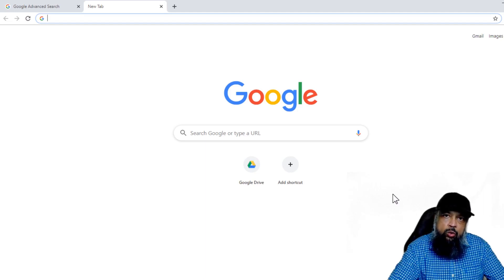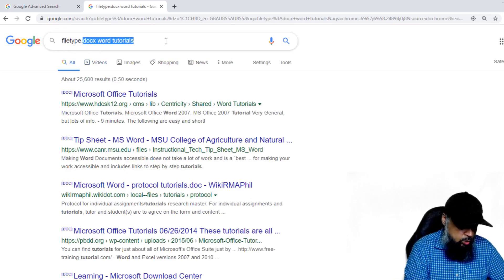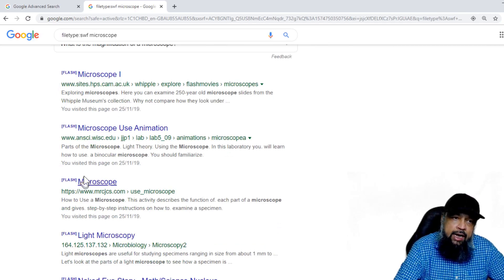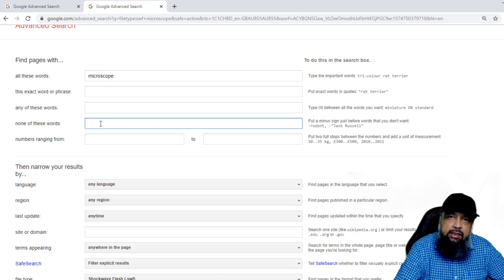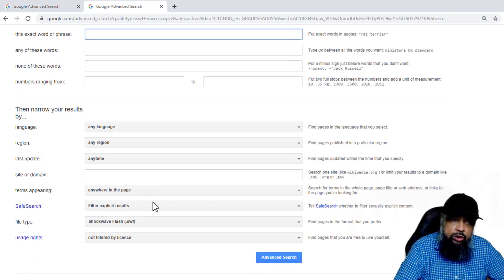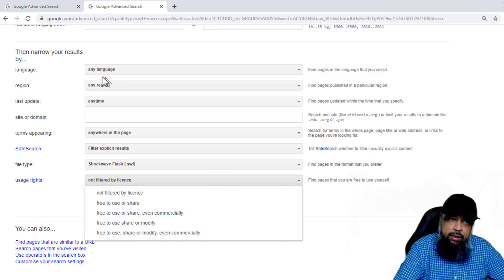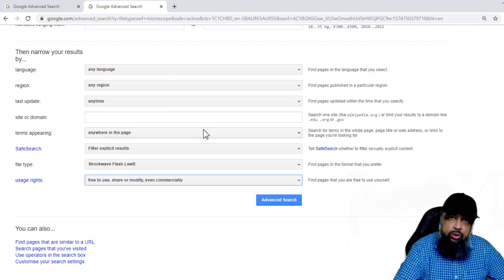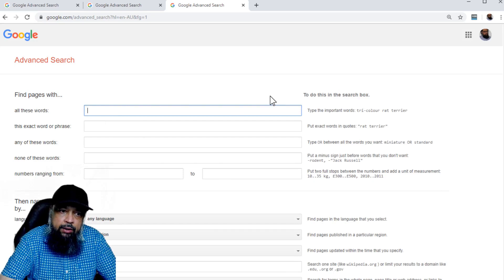How to Search for a Particular File Type in Google With Multiple Search Criteria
This is a powerful feature for everyone. For example how to search for a doc file or a pdf file. For this, I will demonstrate a complete process of finding a pdf file in Google.  We will be using an advanced Google search operator. I will show you a few examples. I will also show you how to check the license of a particular file by using multiple search criteria.